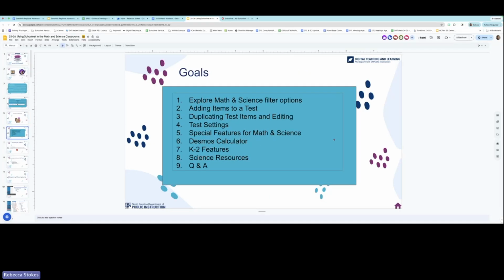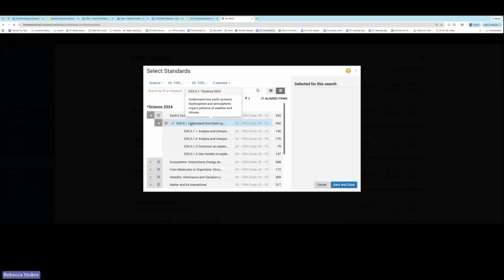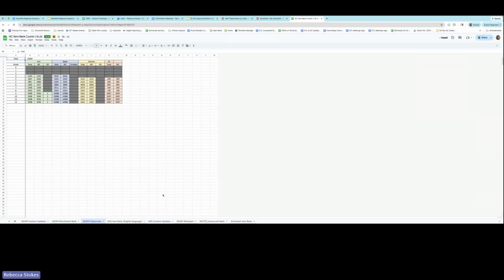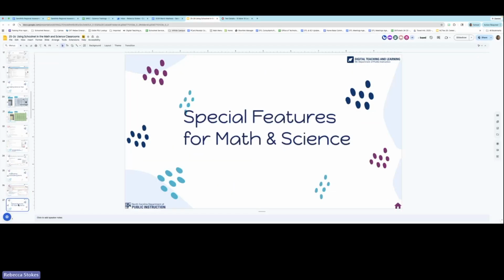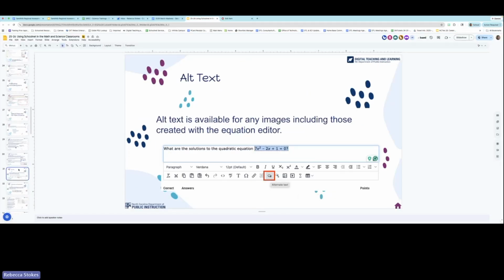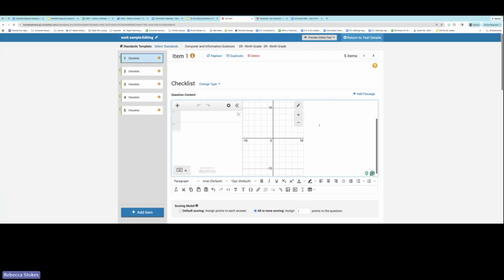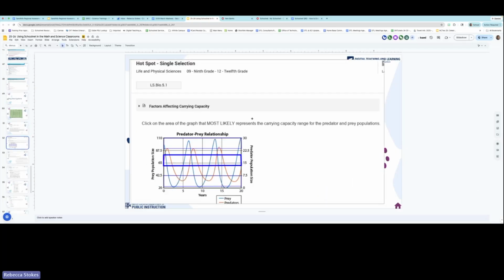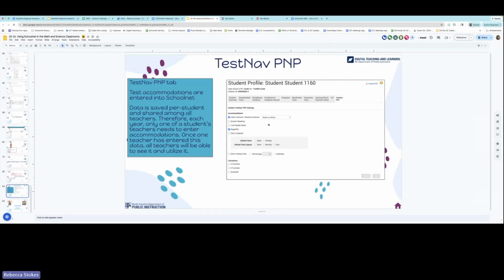February 2026 Using Schoolnet in the Math & Science Classroom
Join Rebecca Stokes with NCDPI to cover how Schoolnet can be used in the Math and Science Classroom.

Slide deck: go.ncdpi.gov/SNMS26